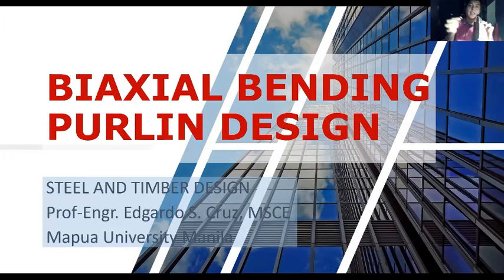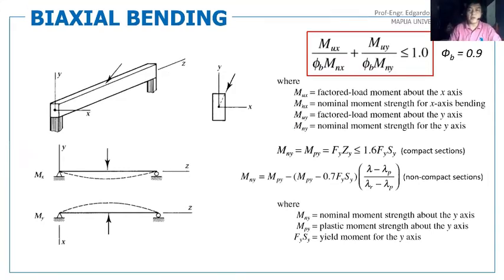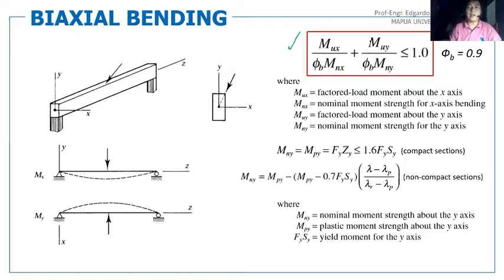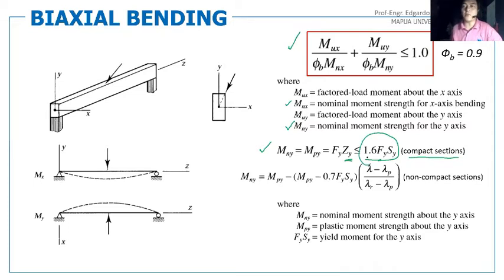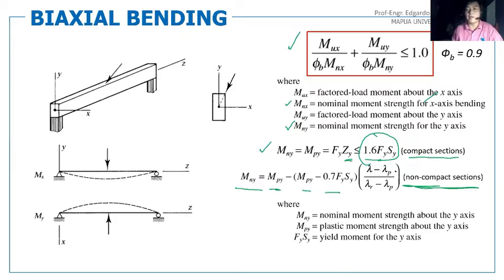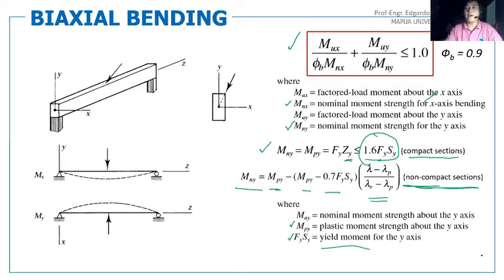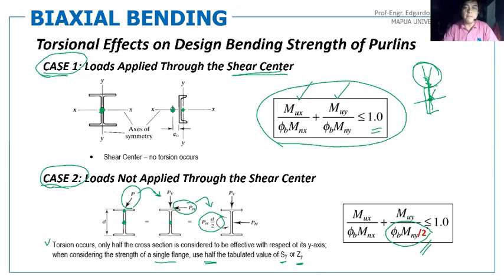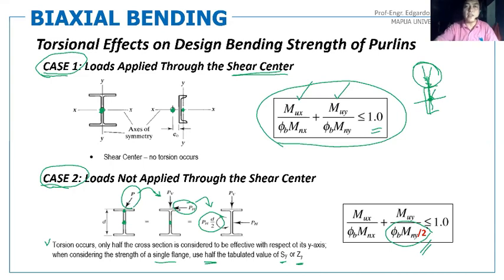SM2C1 BIAXIAL BENDING AND PURLIN DESIGN - CONCEPTS AND PRINCIPLES